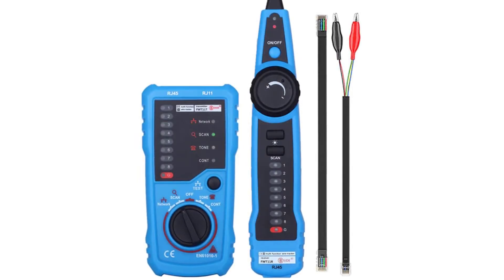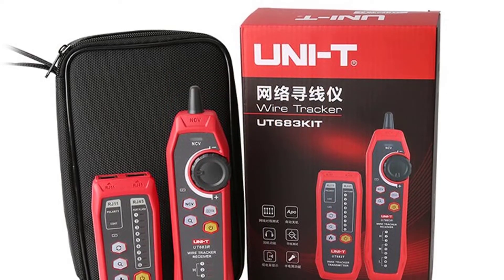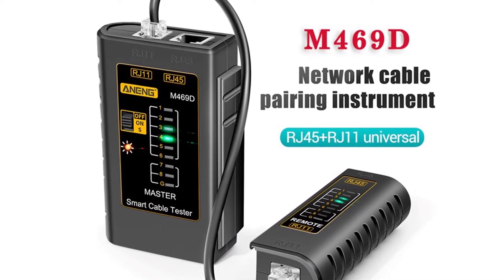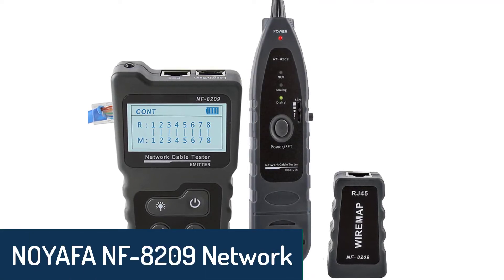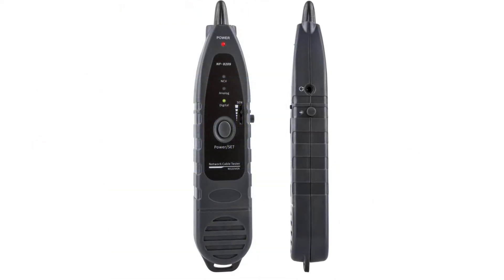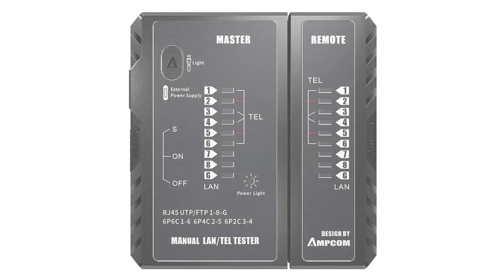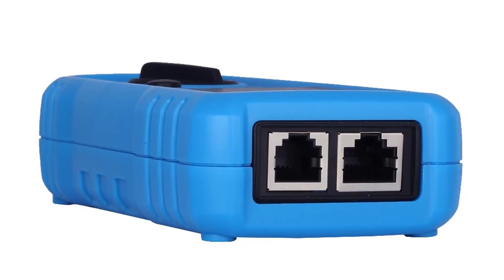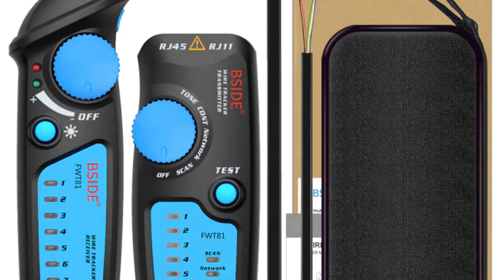Top 5 Best Network Cable Tester in 2022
Top 5 Best Network Cable Tester in 2022. In this video we are showing top 5 best budget mini, portable Network Cable Tester. I think you will be happy to see the review video of our Network Cable Tester.

5. UNI-T UT683KIT Network Cable Tester

4. ANENG M469D Network Cable Tester

3. NOYAFA NF-8209 Network Cable Tester

2. AMPCOM AMCSYXH Network Cable Tester

1. BSIDE FWT11 Network Cable Tester

arr reviewer